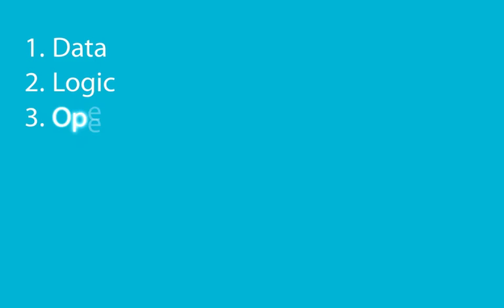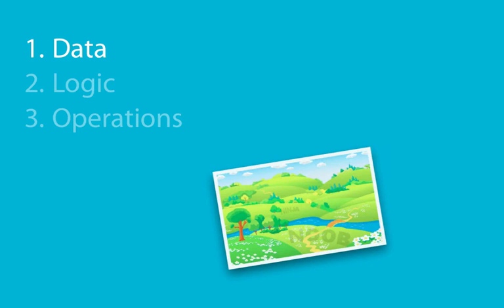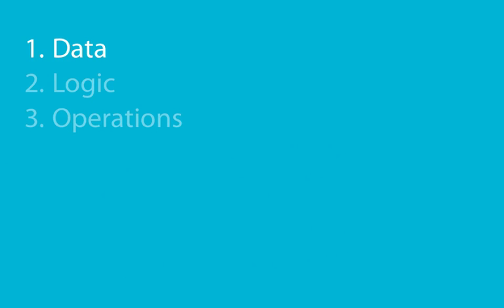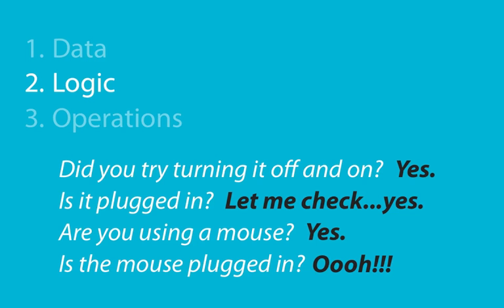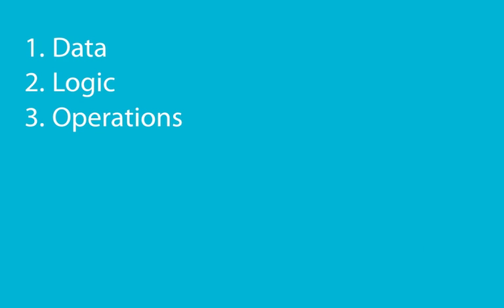2. What programming is and tips for following along (a Drupal how-to)